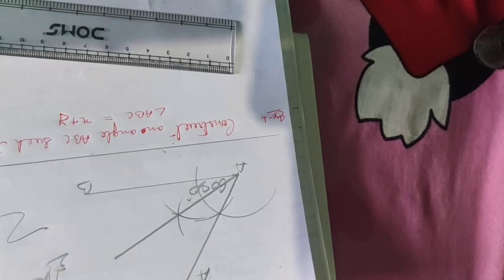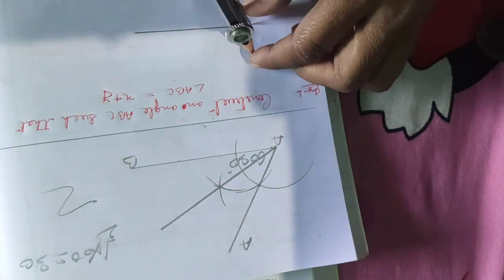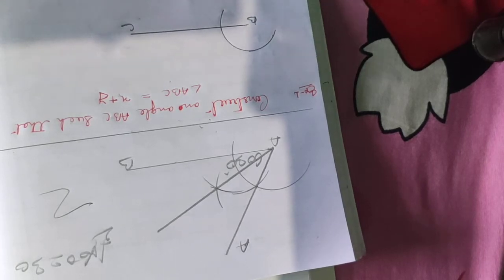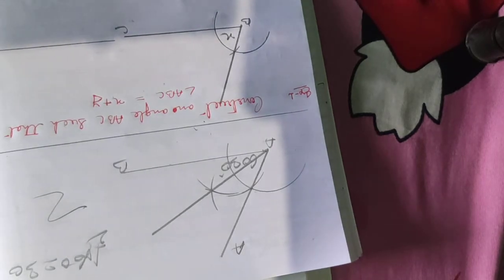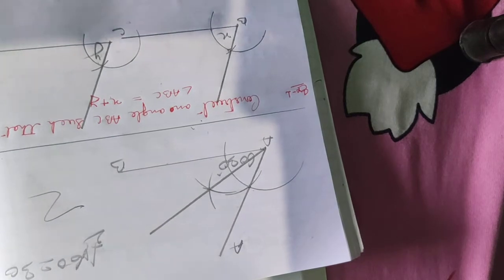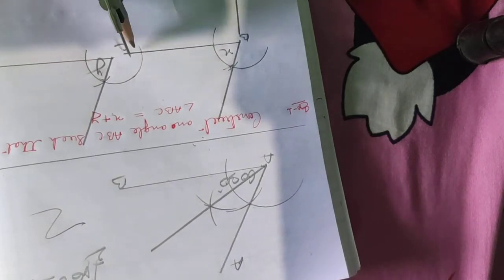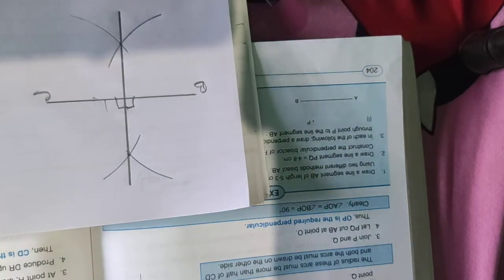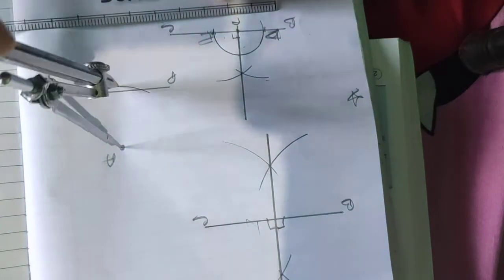STD 8 Maths ch .18 .part 2 construction .